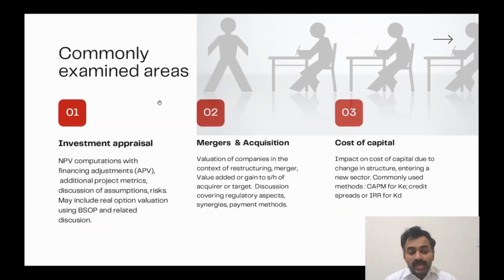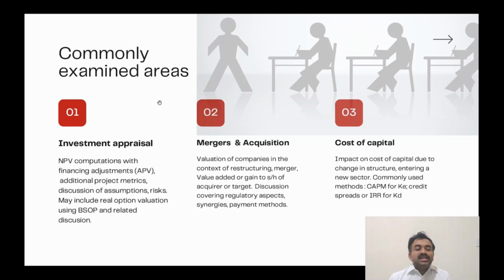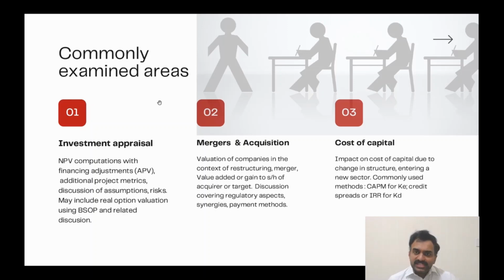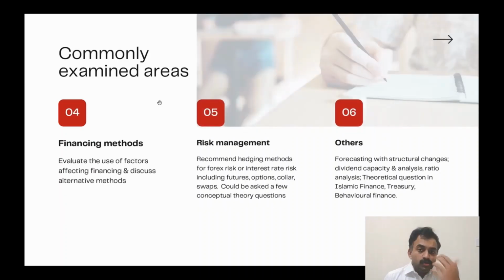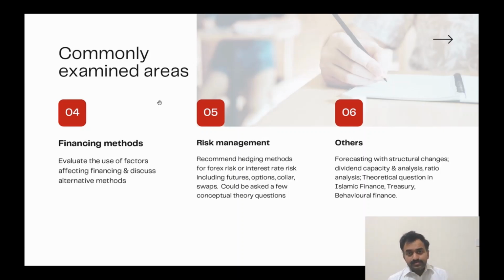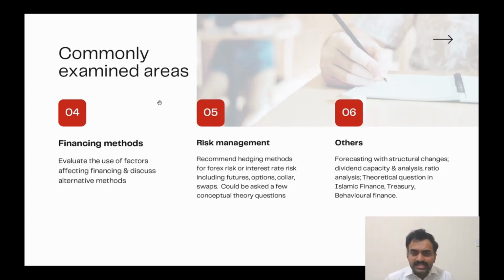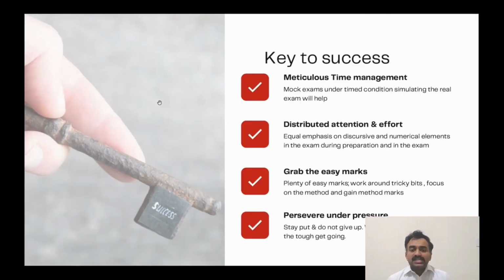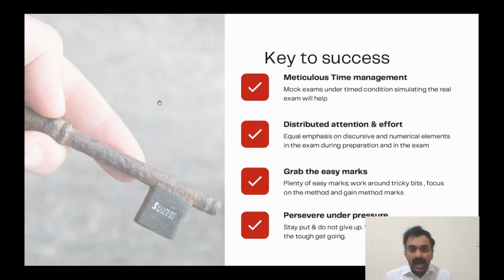ACCA- Advanced Financial Management Exam Tips December 2020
PhoenixFT tutor Vignesh Sivakumar shares exam tips for the ACCA Advanced Financial Management December 2020 exam.